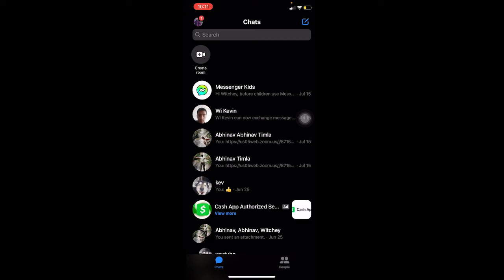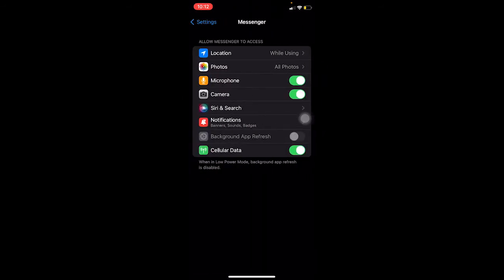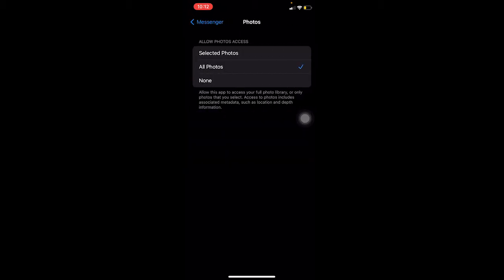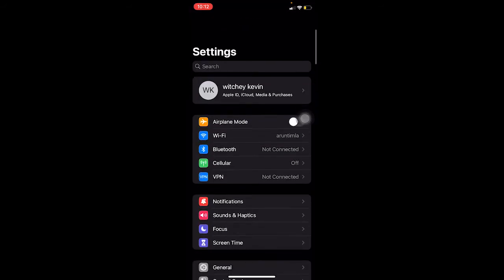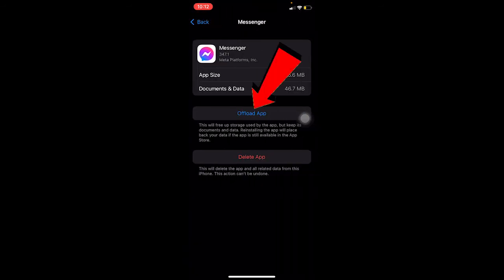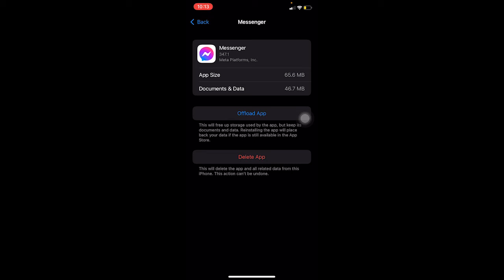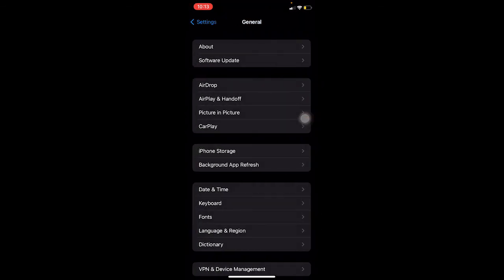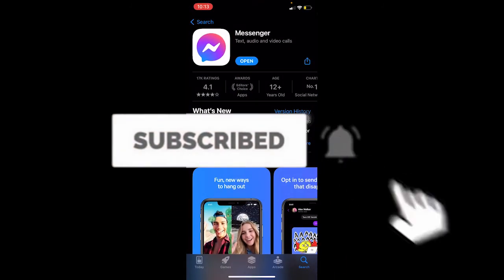Messenger Tutorial: How to Fix Messenger Can't Access Photos Error [2022]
This video guides you through the exact steps on how to fix messenger can't access photos problem in 2022.

CHAPTERS
0:00 - Intro
0:08 - How to Fix Messenger Can't Access Photos Problem
2:04 - Outro